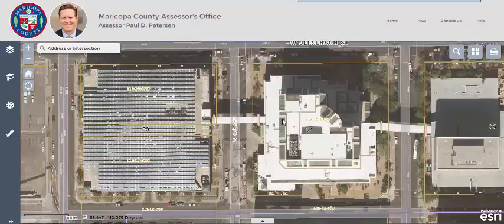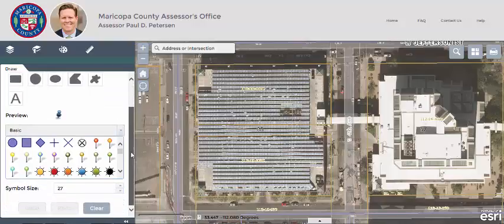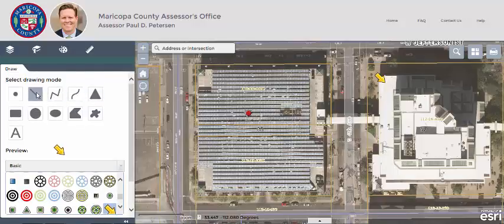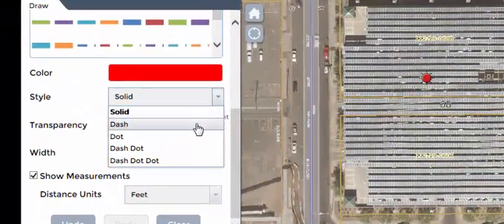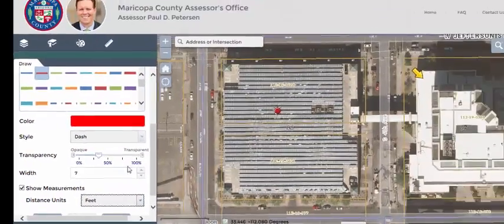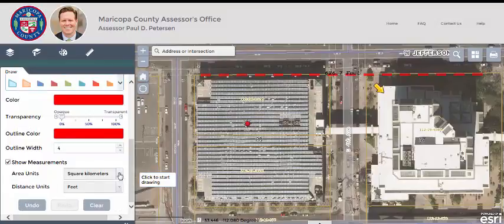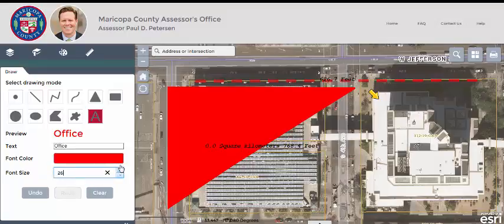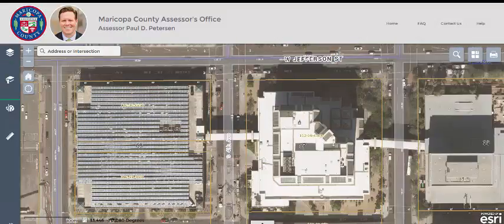How to Use Draw in the Maricopa County Assessor's Office Parcel Viewer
How to use the Maricopa County Assessor's Office Parcel Viewer Draw widget.